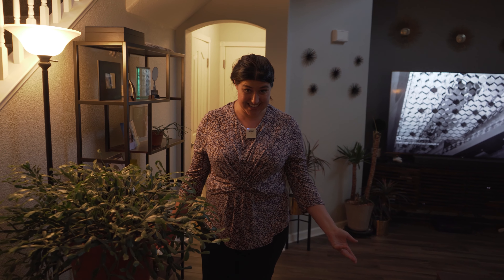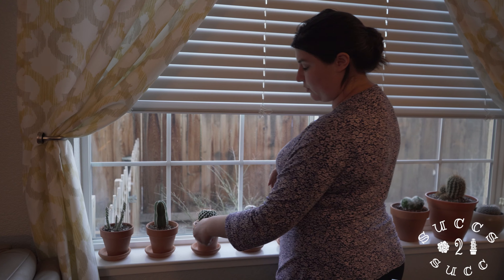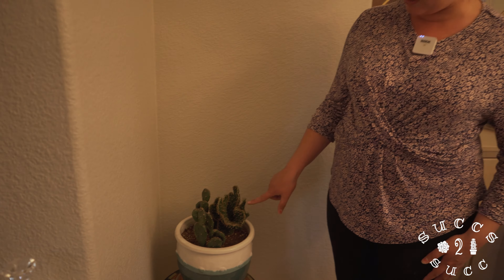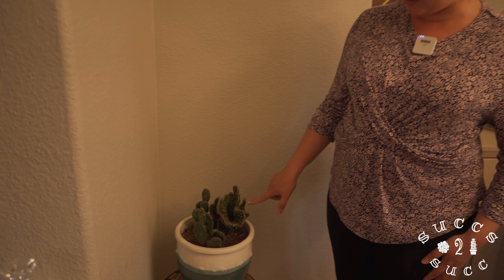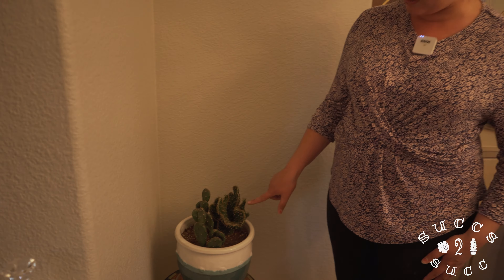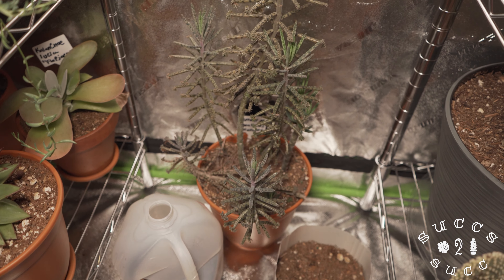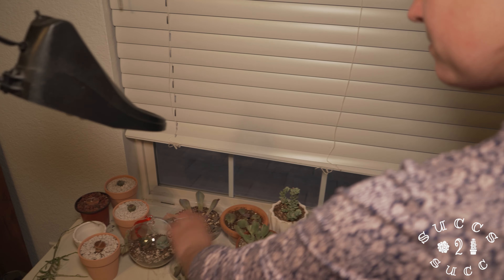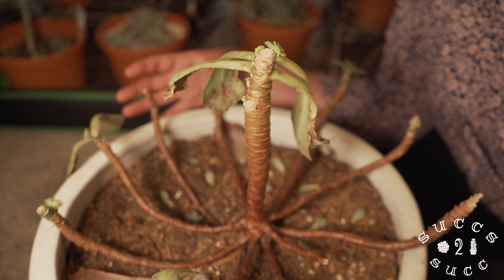Succulent Tour in my house!!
In this video i tour all the succulents i keep inside of my house during the winter months